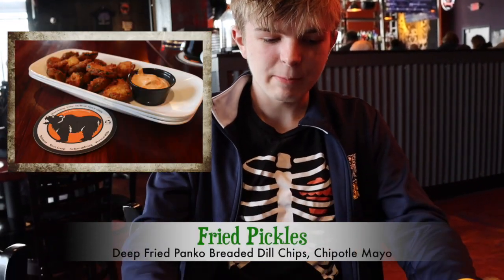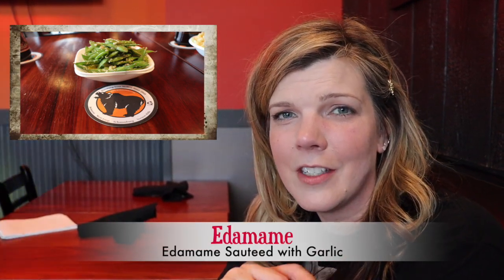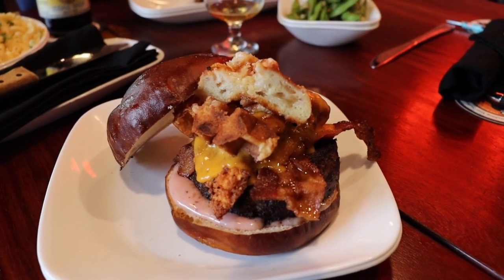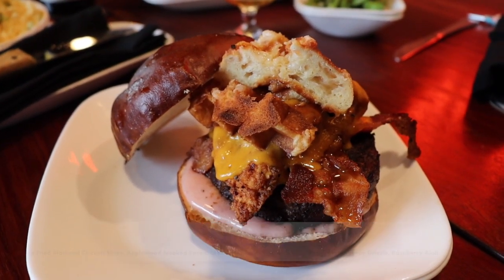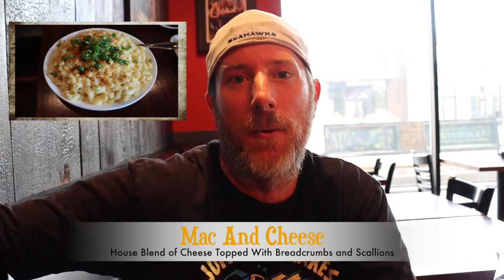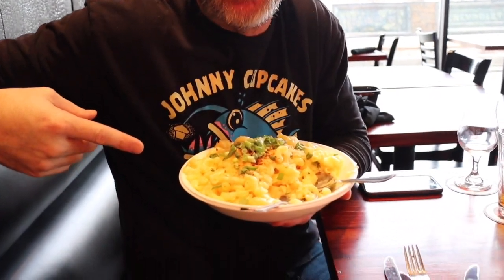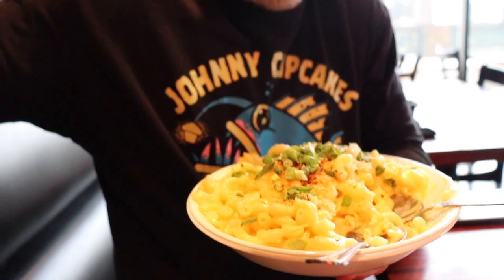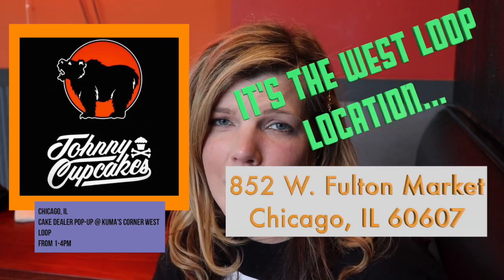Chicago's Best Burgers * KUMA’S CORNER Vernon Hills - Beer - Restaurant Bar & Grill - Food Review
KUMA’S CORNER Vernon Hills - Best Burgers - Beer - Heavy Metal - Mac ‘n Cheese - Food Review Video

To Algonquin and Beyond reviews Kuma's Corner in Vernon Hills, Illinois! Check out the video to see what we thought.   This Place ROCKS!!🤘🏼

In this video TAAB tried the following :
* Fried Pickles
* Edamame
* Mac and Cheese
* Sourvein Burger

                    kumascornerwestloop
                    originalkumascorner
                    kumascornerschaumburg

Suggest something we you and we'll give you a shout out in the featured video!!

To Algonquin and Beyond is having a blast sharing their love of restaurants near us, but we look forward to taking some road trips to regions beyond. see you next time!